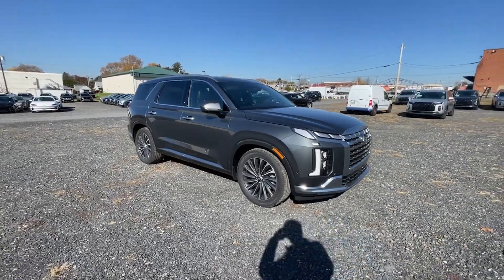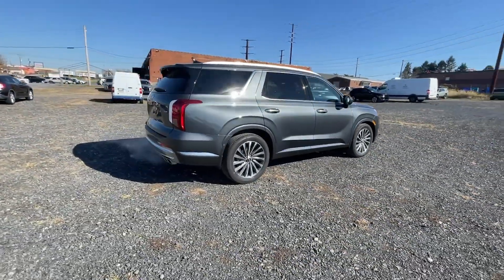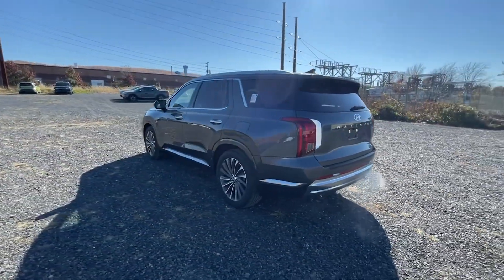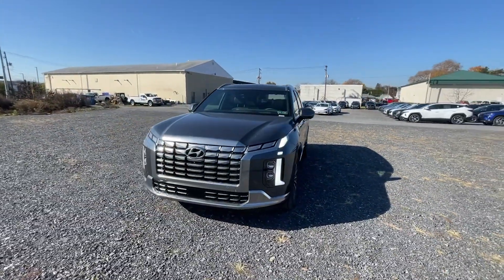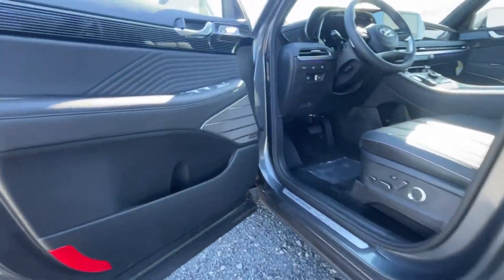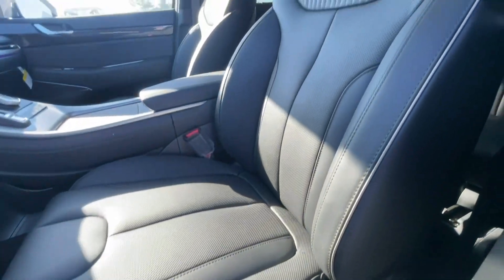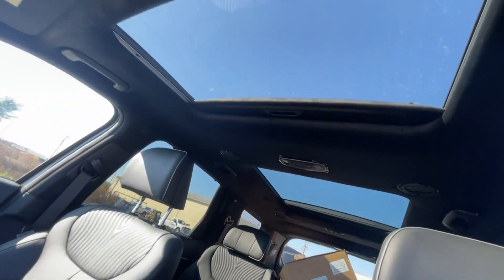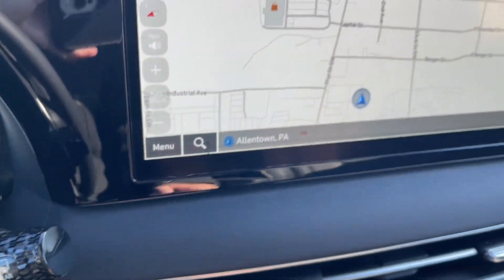2024 Hyundai Palisade Calligraphy Allentown, Coopersburg, Macungie, Easton, Nazereth PA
New 2024 Hyundai Palisade Calligraphy available at Lehigh Valley Hyundai located in 675 State Ave, Emmaus, PA, 18049. Servicing the Allentown, Coopersburg, Macungie, Easton, Nazereth area.

You're gonna love the  2024  Hyundai Palisade. This boldly styled, highly capable Palisade is an outstanding value. Three-row seating, a premium interior, ample cargo area, available all-wheel-drive, V6 power, and standard driver assistance are just some of the many features that make this spacious crossover irresistible.  These are just some of the great options this vehicle comes with: Heated Steering Wheel
, Front Massage Seats, Head-Up Display, Intelligent Auto on/off High Beams, Pre-Collision System, Lane Departure Warning, Sun/Moonroof, All Wheel Drive, Navigation System, HANDS-FREE LIFTGATE. Enjoy the confidence that comes with being prepared for adventure in this well-equipped Palisade. Treat yourself to a test drive today. Our staff will toss you the keys and give you an outstanding customer experience.